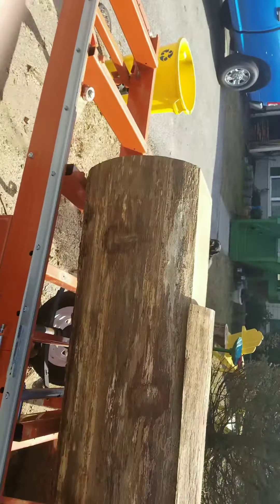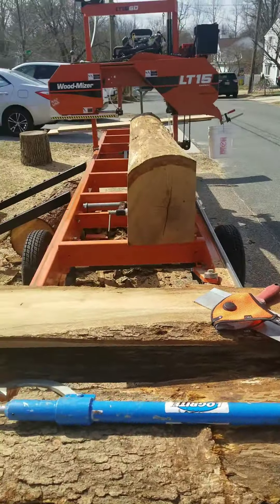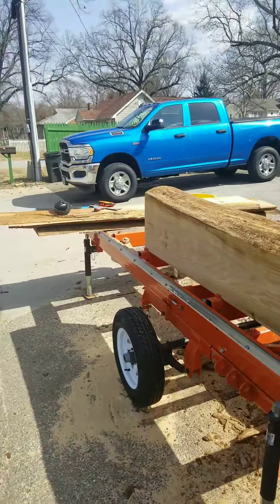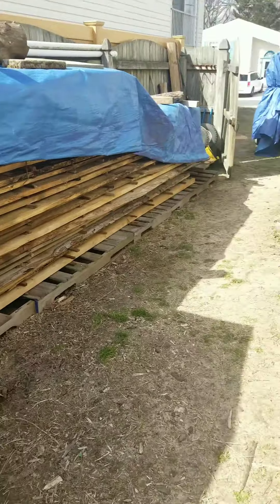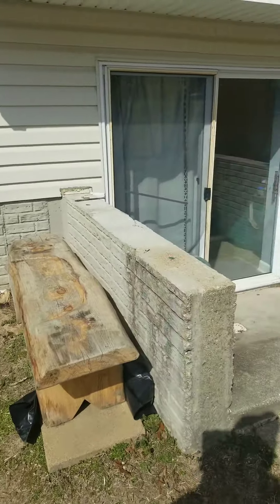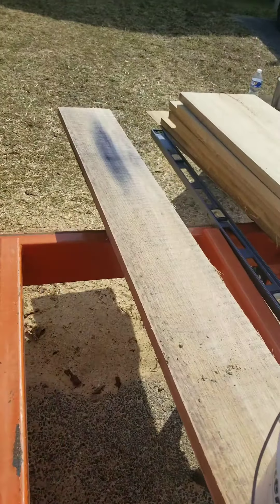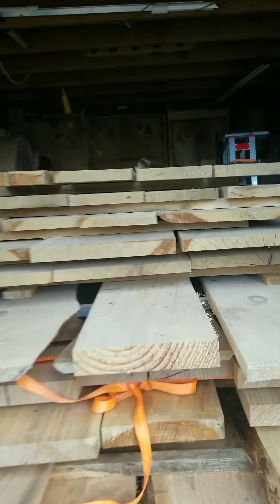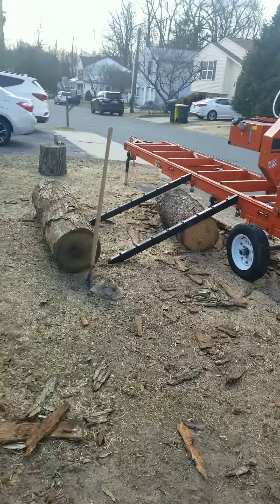white oak on the woodmizer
sawing a white oak log.